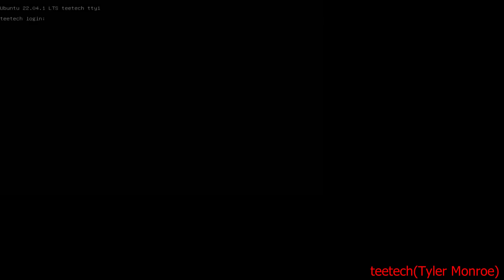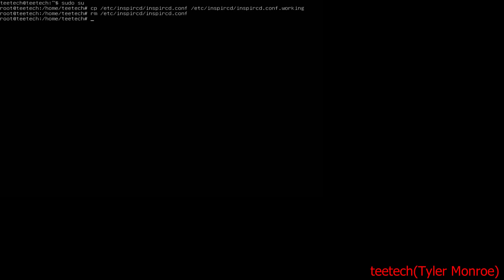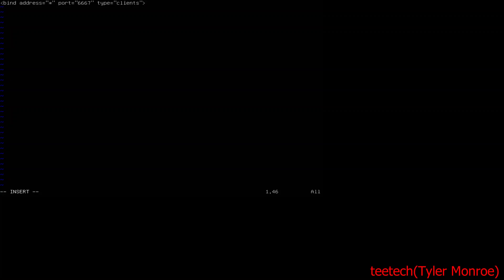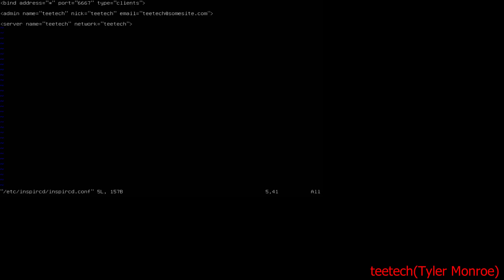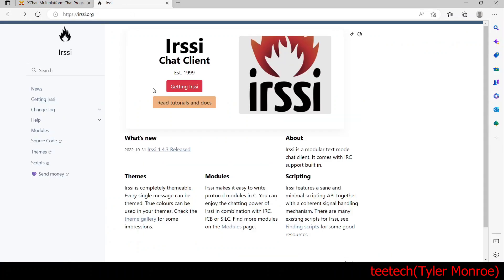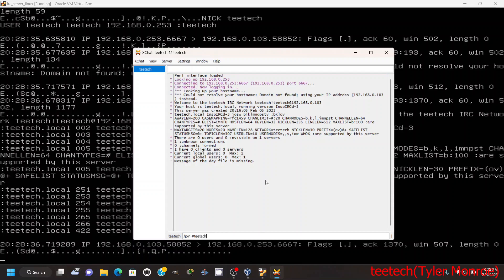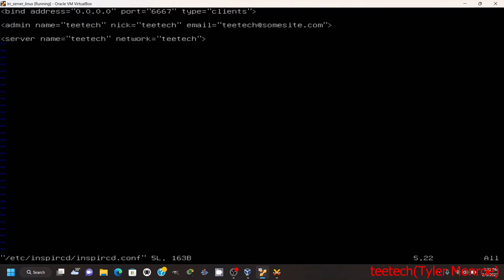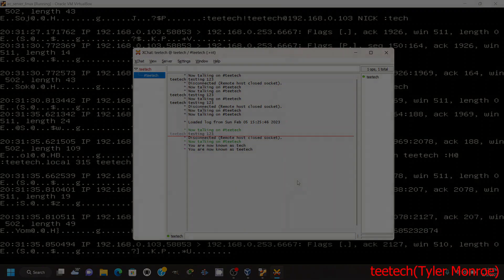Linux IRC(Internet Relay Chat) Server Setup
This video shows how to configure an IRC server on Linux. Along with how to verify that the server is operating properly.